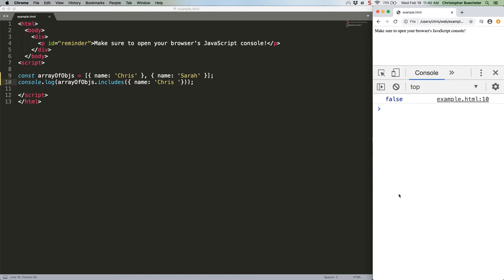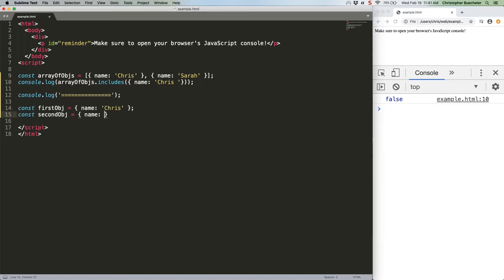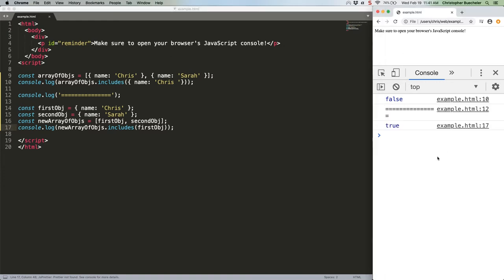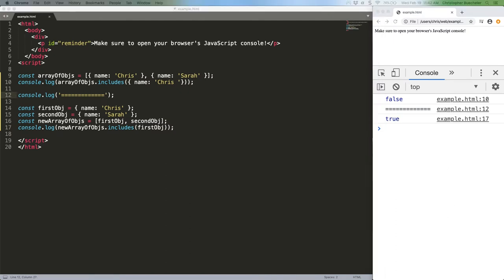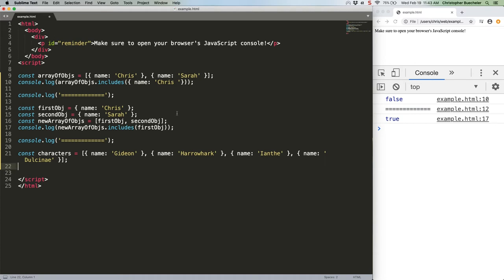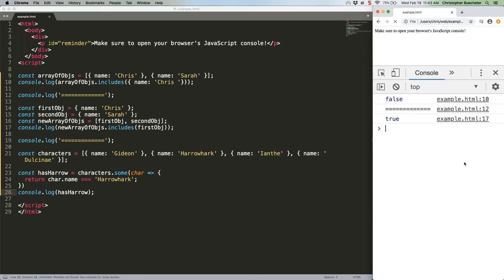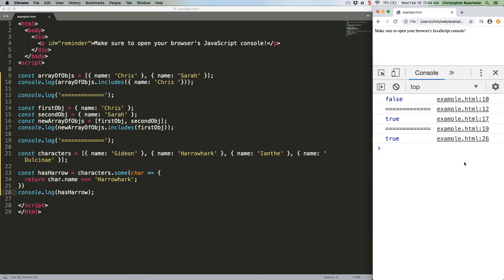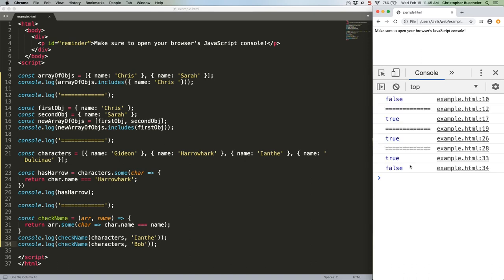JS Quick Hits 109 - Finding Objects in an Array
Finding objects in an array is more difficult than finding simple primitives. Let's take a first look at how to go about it!